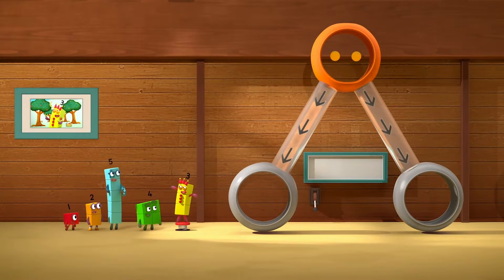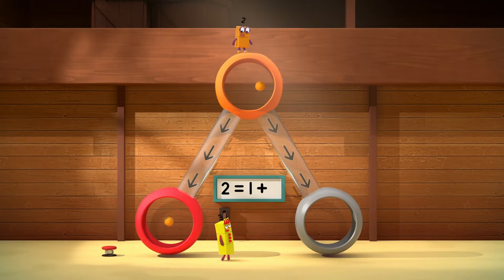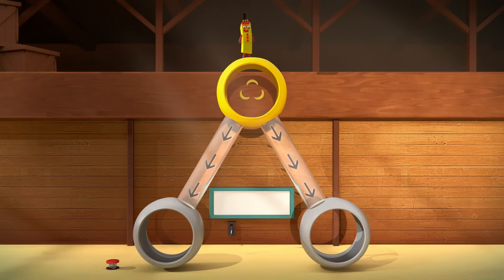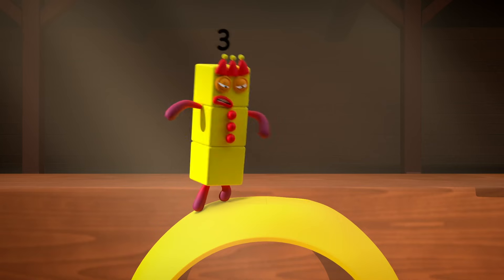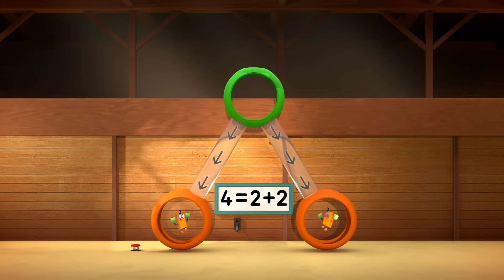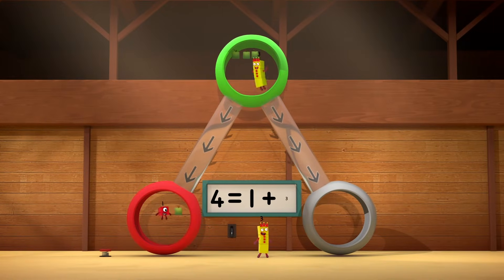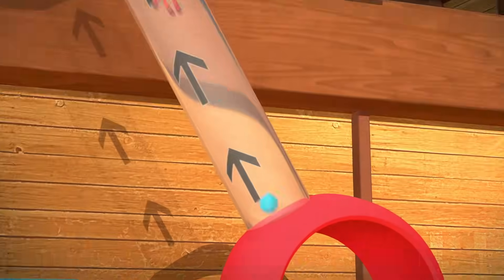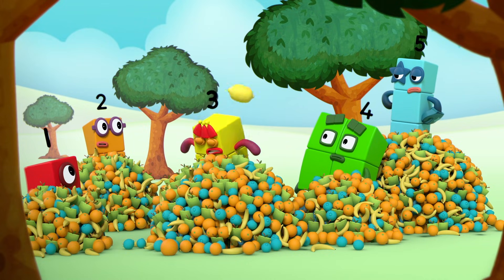@Numberblocks- Fruit Salad 🍇 | Full Episode | Learn to Count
Welcome to the fabulous, fun fruit factory, where Three's super fruit-sorting machines aren't giving her any fruit...